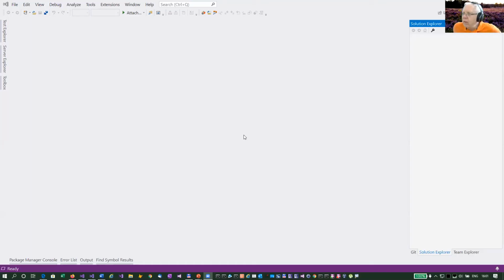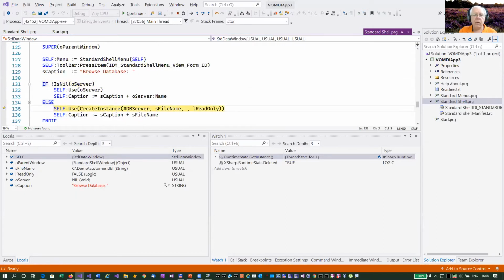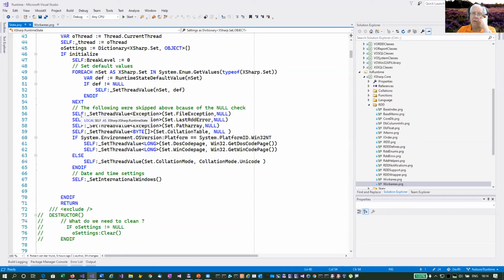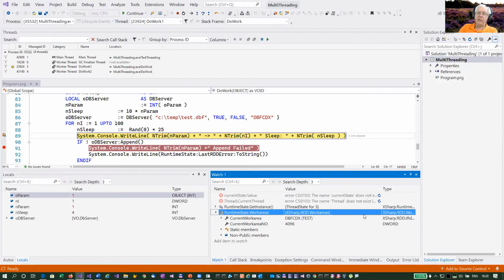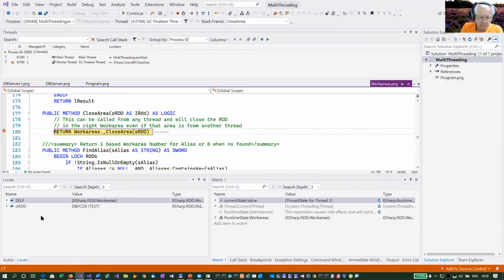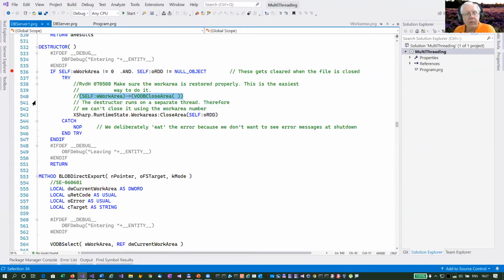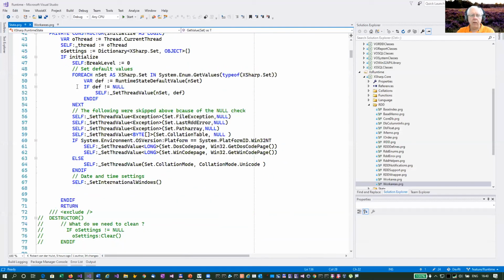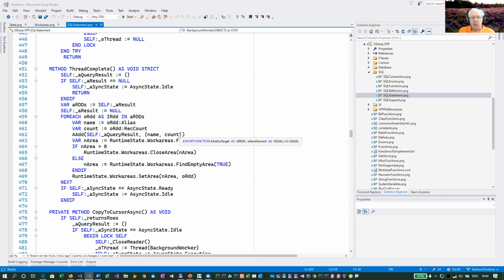Intermediate Level: Exploring the X# Runtime State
This is a recording of the Online session from April 30 2020 about the X# Runtime State.
The session was done and recorded with Zoom.